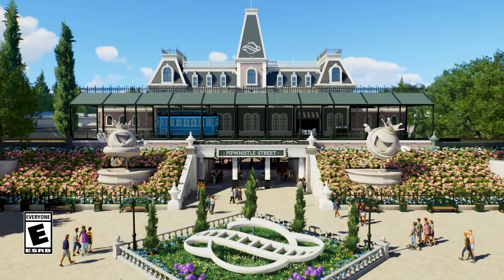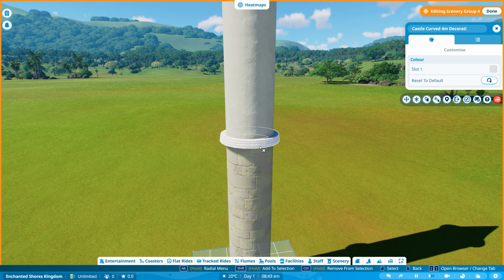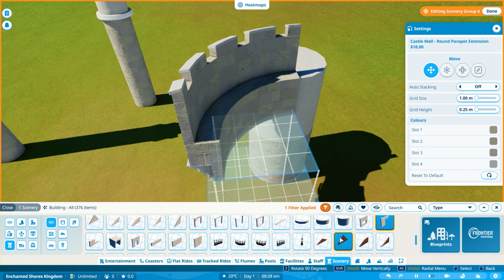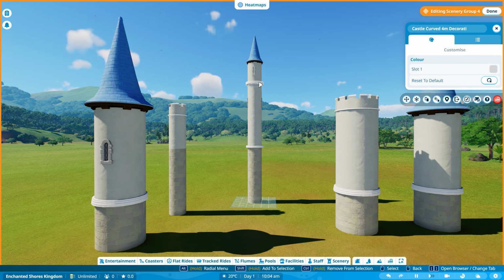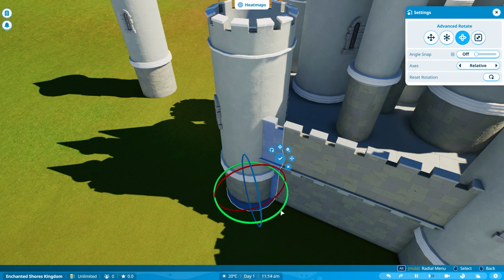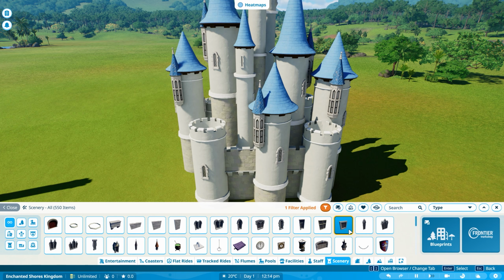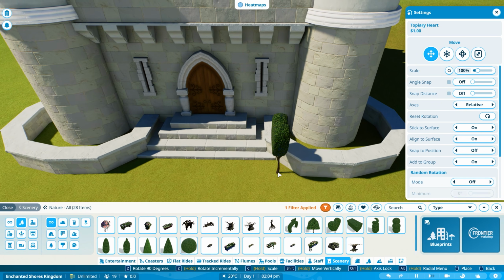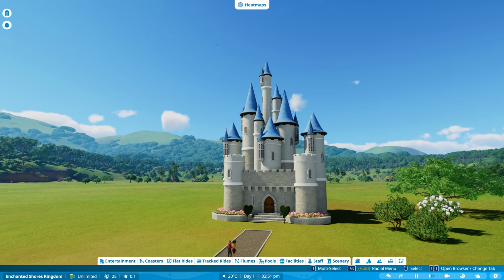Starting a Fairytale Water Kingdom! | Planet Coaster 2 Parades Pack | Ep. 1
Welcome to the very first episode of my brand-new beginner's Planet Coaster 2 series! With the launch of the highly anticipated Planet Coaster 2 Parades Pack on June 25th, it's finally time to begin building Enchanted Shores Kingdom, a magical fairytale water kingdom inspired by classic theme park storytelling.

In this episode 1, we're creating the weenie of the park: a stunning fairytale castle that will become the centrepiece of Enchanted Shores Kingdom and serve as the backdrop for future parades, attractions, and themed lands.

The Planet Coaster 2 Parades Pack introduces parades to the franchise for the very first time, alongside beautiful Small Town scenery pieces, new rides, entertainers, fireworks, music, and countless creative possibilities for theme park builders.

In the next episode, we'll build our very first parade route and float with a spectacular view of the castle, followed by a brand-new Main Street-inspired area in Episode 3.

I was lucky enough to receive early access to the Parades Pack, giving me the opportunity to start planning and building this exciting new Planet Coaster 2 project before the official release.

Let me know what you'd like to see in Enchanted Shores Kingdom and enjoy the start of this magical new adventure!

Join the Planet Zoo 2 and Planet Coaster 2 hype train on my Discord server

00:00 Planet Coaster 2 Parades Pack Hype
01:34 Starting a New Fairytale Theme Park
04:02 Building the First Castle Tower
08:17 Choosing Castle Colors & Roofs
14:15 Adding Nature, Vines & Castle Details
29:24 Shaping the Castle Layout
36:17 Building the Castle Walls
51:51 Creating the Castle Entrance
55:04 Pathing & Castle Placement
01:11:15 Final Castle Reveal & Future Plans

➤ Big thank you to Frontier for providing me with a key and early access for the Planet Coaster 2 Parades Pack!